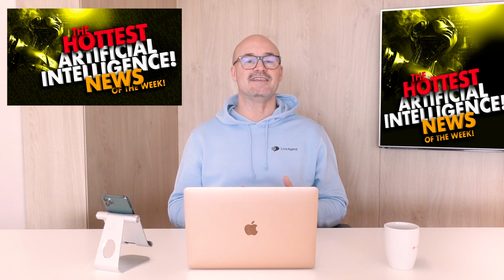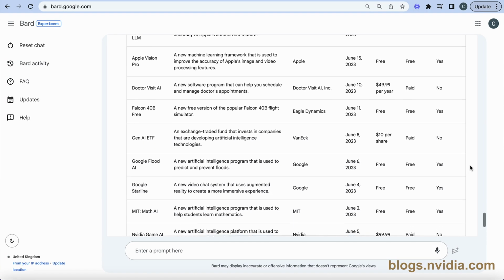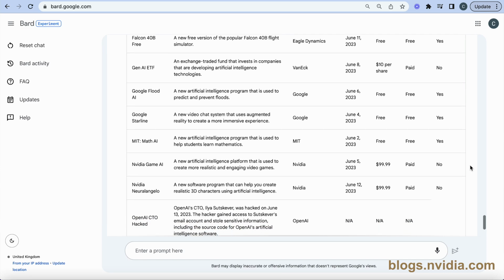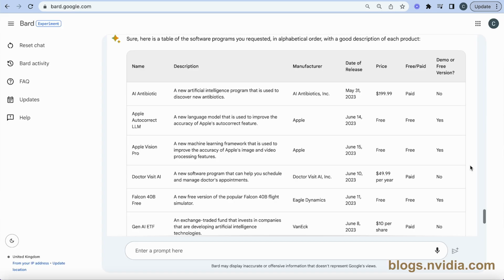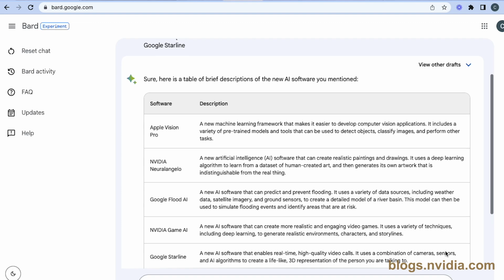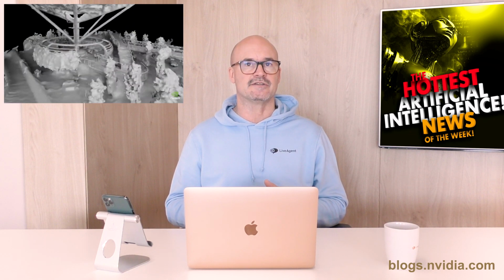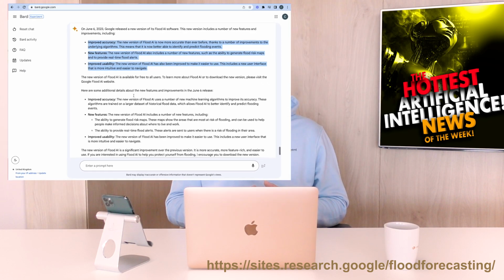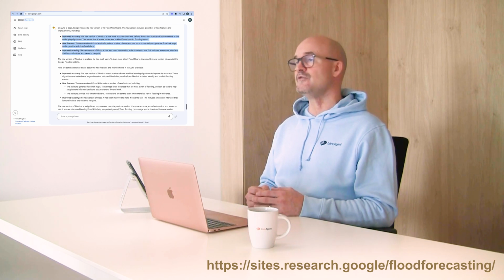AI news! This weeks Hottest news!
In this week's hottest news of the week episode, Chris Plant highlights looks at the exciting news of the week and the surrounding return of Apple's in the WWDC 2023 and the launch of its high-end AR headset, Apple Vision Pro.

Chris also discussed some of the weeks highlights, like generative AI and generative fill and how it can be used to support interior design with Photoshop Beta. A tutorial on these innovative tools is available on the channel. Chris also provided a glimpse into the Prompt engineering tutorial course and its latest session on SEO strategy. In addition, Google Bard helped with a report on the latest AI products, including Google Flood AI, Nvidia Neuralangelo and Google Starline.

As always, Chris and The Voice of ai are committed to bringing the latest news, tips, and AI-related content to viewers to help them unlock the vast potential of AI.

Google Starline is a new video calling device that uses artificial intelligence to create a life-like, 3D video experience. Starline is currently available in select businesses and healthcare settings, but it is expected to be released to consumers in the future.

Life-like, 3D video: Starline uses artificial intelligence to create a life-like, 3D video experience. This means that when you are talking to someone on Starline, it will feel like they are sitting right in front of you.

This can help to build rapport and make the conversation feel more natural.

Spatial audio: Starline uses spatial audio to make it sound like the person you are talking to is in the same room as you. This can help to create a more immersive and engaging experience.

Real-time transcription: Starline provides real-time transcription of conversations. This can be helpful for people who are hard of hearing or who want to keep a record of the conversation.
Google Starline is a new and innovative video calling device that has the potential to change the way we communicate. It is still in its early stages, but it has the potential to revolutionize the way we work, learn, and connect with others.

Apple Vision Pro is a new augmented reality (AR) headset that was announced at WWDC 2023. It is designed to be a powerful tool for creative professionals, developers, and gamers. Vision Pro features a high-resolution display, eye tracking, hand tracking, and a powerful processor. It also supports a wide range of AR experiences, including games, apps, and educational content.

Google Starline and Apple's Vision Pro Facetime are both innovative video conferencing technologies that offer unique features and benefits. However, they differ in their capabilities, availability, and pricing, which can impact their suitability for different types of users and businesses.

Bard to come up with a list of the products and a review in Excel here: